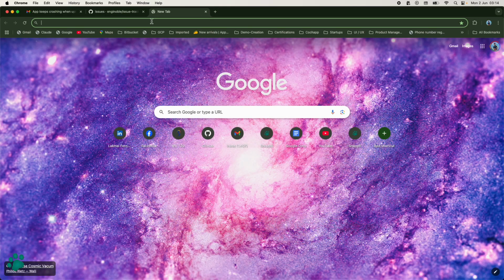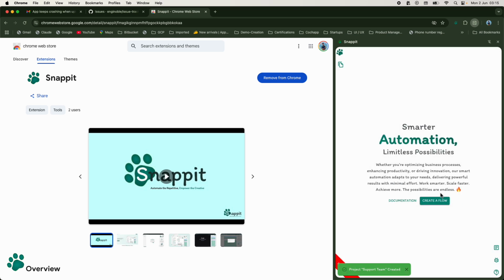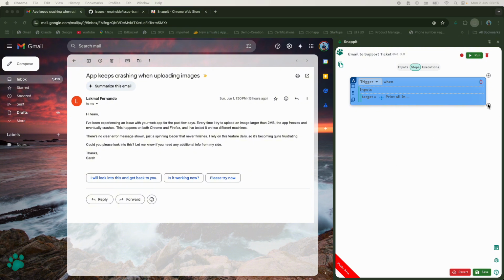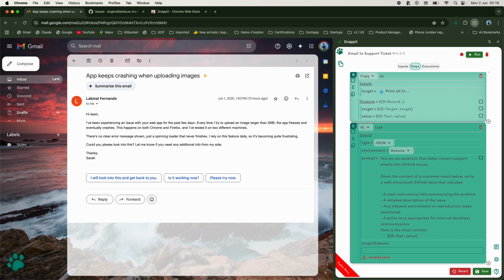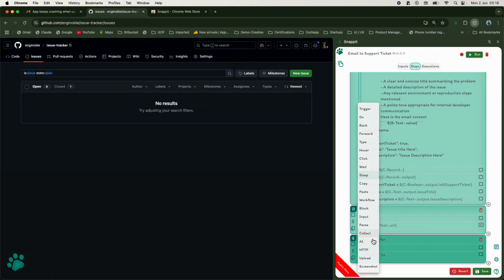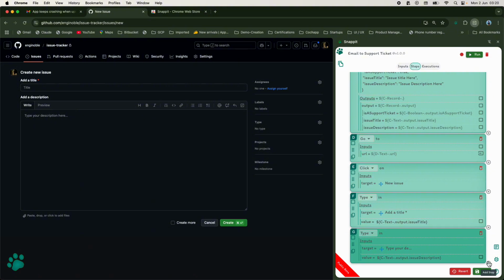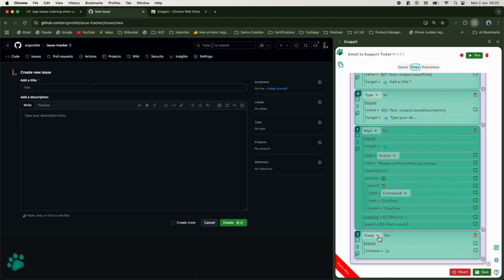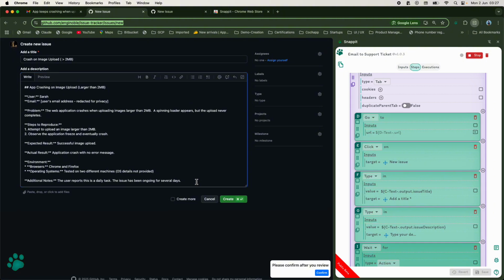Snappit In Action - Automate Github issue creation from email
Save Hours on Email Ticketing by Automating GitHub Issues with Snappit
Tired of manually creating GitHub issues from support emails? In this demo, we’ll show you how to build your own automation tool using Snappit that reads a customer support email and generates a fully structured GitHub issue with AI.

What you’ll see in this video:
✅  Extract email content from Gmail
✅  Use AI to generate issue title and description
✅  Automatically create GitHub issues with Snappit

No more copy-pasting between inboxes and issue trackers. Snappit lets you automate your repetitive browser tasks in minutes, using the tools you already use.

🔁 If you found this helpful, share it with your team or network.